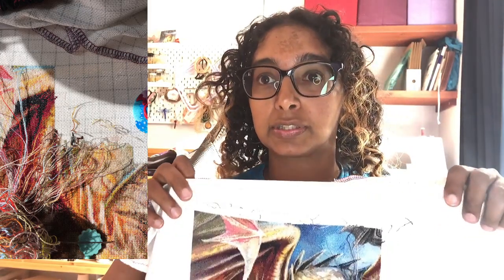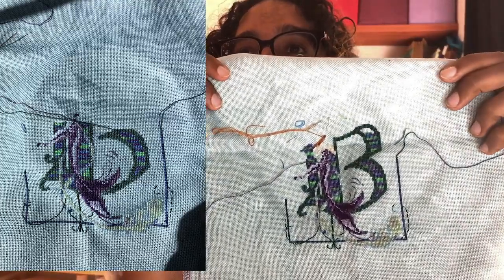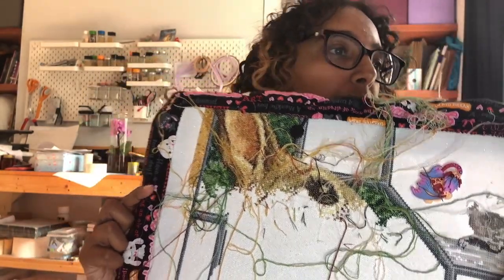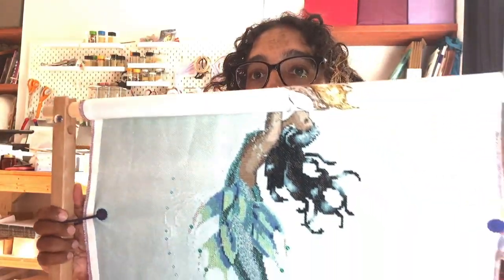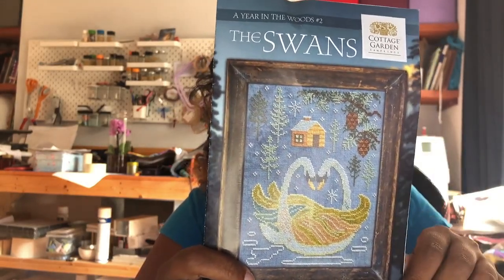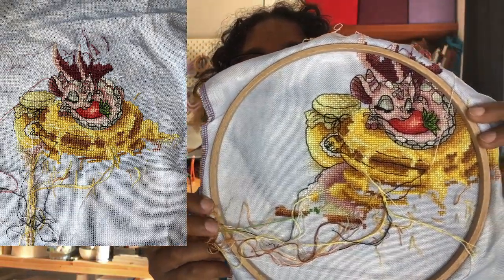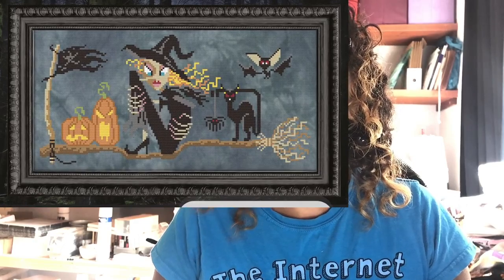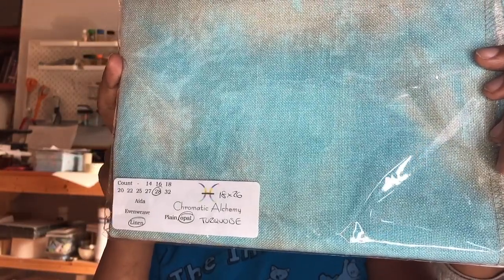Floss Tube #21 A cat interruption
Finish:

Real Comfort by Modern Folk Embroidery on 25ct  Zweigart Sapphire 1x1

WIPs:
Dragon Clans, Anne Stokes, charted by Paine Free Crafts

Wind In the Willows SAL Paine free crafts , 25ct

Mediterranean Mermaid , Nora Corbett

The Swans ,Cottage Garden Samplings 25ct Cirrus, Opalescent from Chromatic Alchemy

Mixed Berries Dragons stanleysdragonsal by Stanley Morrison, charted by Paine Free Crafts, 25ct Nimbus by Chromatic Alchemy

Violet violetsal by Nora Corbett, 28ct Freesia by Chromatic Alchemy.

Fantasy Dragon by Anne Stokes in Jul 2021 World of cross stitching magazine.

The Clumsy Witch by Cottage Garden Samplings on Al's Dark Magic 25ct 1x1

Dragon on Pancakes by Nadezhda Kazarina kazarinadragonsal 28ct evenweave

Dragon Beauty by Anne Stokes, charted by Thread Geeks. on 25ct opalescent evenweave, Freesia by Chromatic alchemy

Little Helpers by Anne Stokes, charted by Paine Free Crafts on 25ct easy count.

Dragons of the Sabbat by Anne Stokes, charted by Paine Free Crafts on 25ct black.

Sky Queen by Anne Stokes in Jan 2023 World of cross stitching magazine on 25ct 1x1 Unicorn Farts by Chromatic Alchemy

Red Cabbage Sprite by Nora Corbett, Al's dark Magic linen, 28ct 2x2 by Chromatic Alchemy

Heart of Violets and Jade, Chatelaine, Idyll 28ct Linen 2x2 by Chromatic Alchemy

Fox Biscornu by Tiny Modernist on 25ct white

Instagramers:
Magzstitch
Mooglemel

by @FrizzyLizzieStitches

Agnes Little Minders